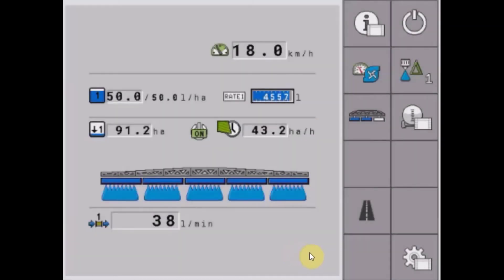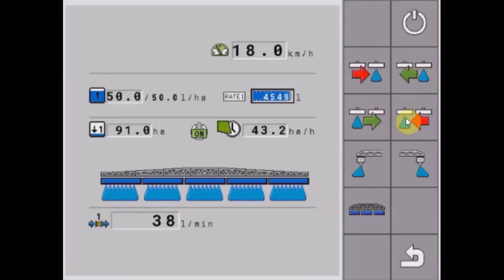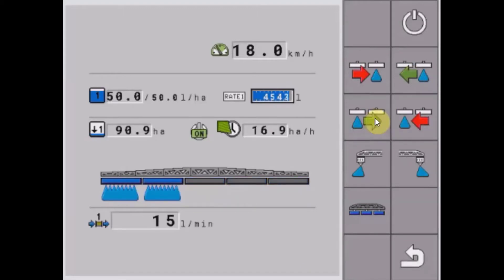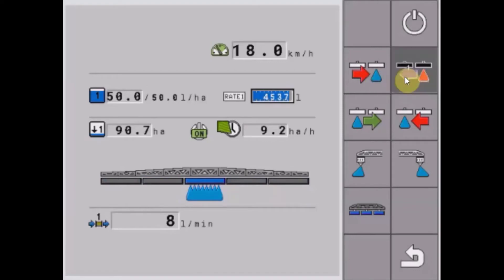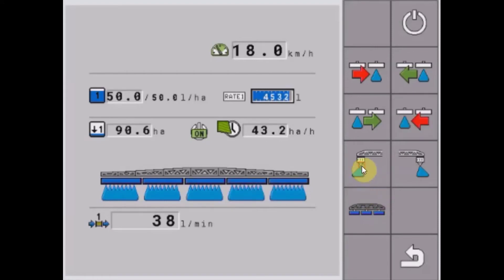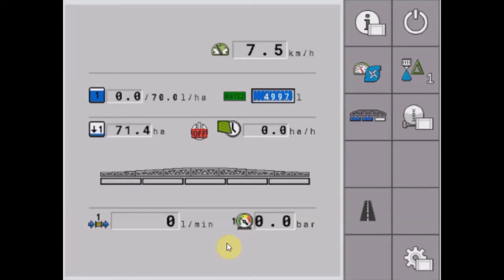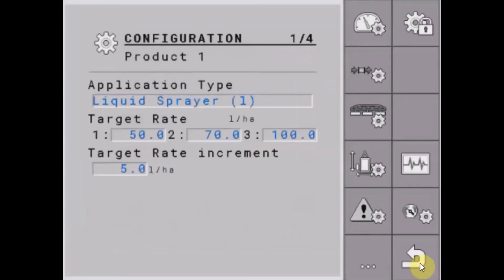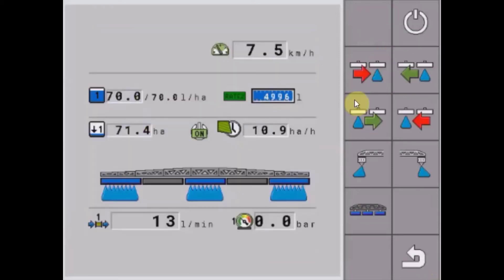Midi 3 0 ISO ECU Sprayer Sections and Fenceline Nozzle Operation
In this brief tutorial video you will be guided through how to operate both the sections and fenceline nozzles on a sprayer that is using the Midi 3.0 ISO ECU.